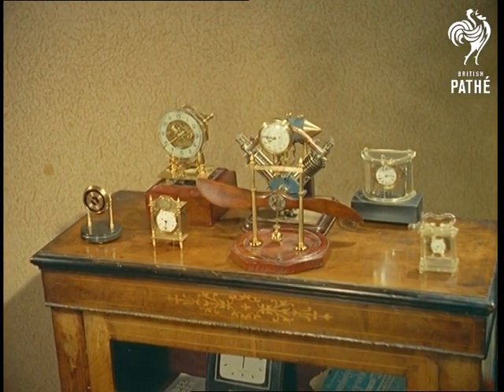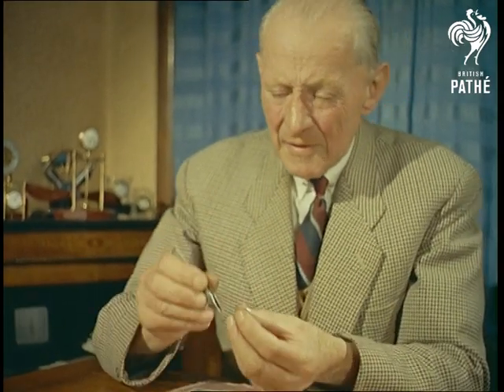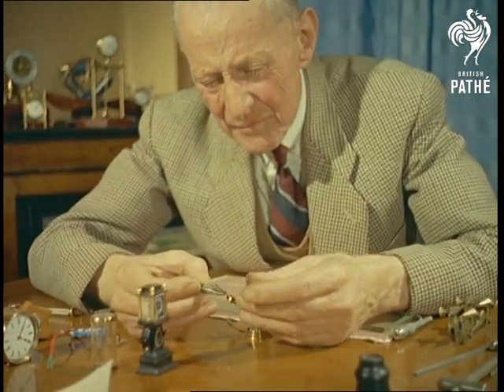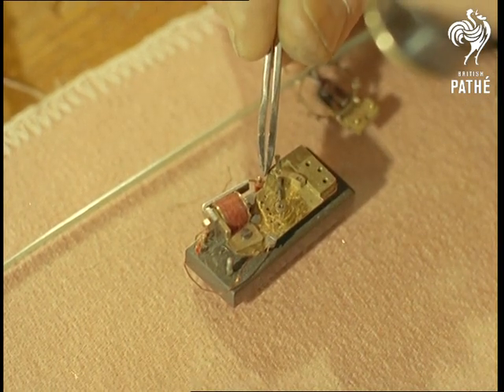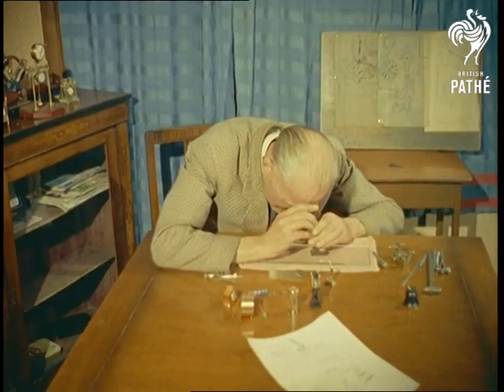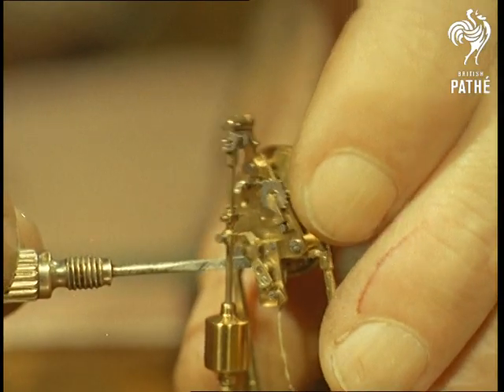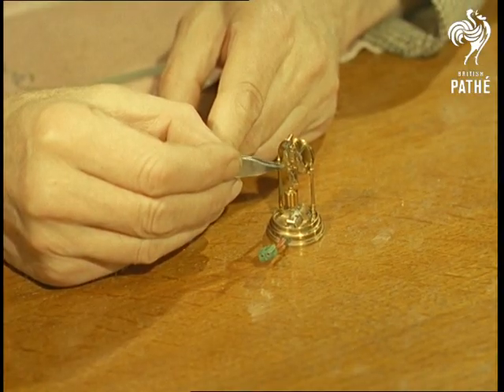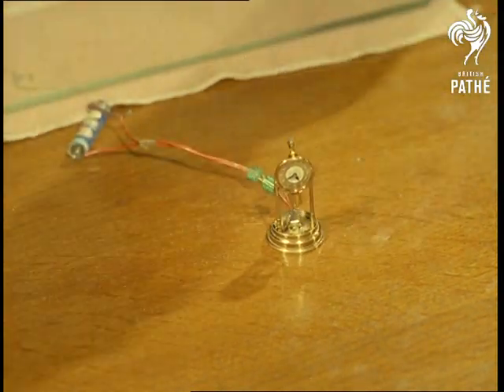Miniature Clocks (1960)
M/S of a collection of miniature clocks on a sideboard; one of the clocks is in the shape of an aeroplane engine with propeller.  C/U panning shot to show these in more detail.

C/U of Stanley Wise of Sunbury on Thames working on one of the clocks.  The commentator tells us that Mr Wise is a former Squadron Leader who flew on the famous bombing raid to Constantinople in 1917 as co-pilot to Sir John Alcock.  It was as a prisoner-of-war in the same year that he took up the hobby of making miniature clocks and is the author of several books on the subject.

C/U of a pendulum in his hands that he seems to be measuring with a pair of dividers.  M/S of him bending over his work on the clock at a table; he is wearing an eye glass.  C/Us of the piece of equipment he is working on with tweezers, Mr W looking down wearing the eye glass, a spring being added to the equipment.  M/Ss and C/Us of him bending over the equipment and working on it, removing and replacing his eye glass.  Extreme C/U of the miniature clock he is working on as he fits the pendulum to it with a screwdriver; his hands leave the shot and we see the clock working.

C/U of him wearing the eye glass, then C/U of his hands working on another tiny clock - this is an electric clock.  We see him connect the clock and start the pendulum swinging and it begins to work.  Extreme C/U of this clock face, tilt down to show it working.

M/S of Mr W at his table with various pieces of equipment spread out in front of him, in his hand is a miniature grandfather clock.  C/U of the clock in his hand as he opens a small glass door on the back to show the mechanism inside.

Note:  Interesting documentation on file including cameraman's dope sheet  and a newspaper article.
 FILM ID:99.3